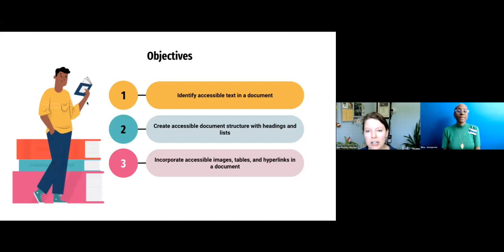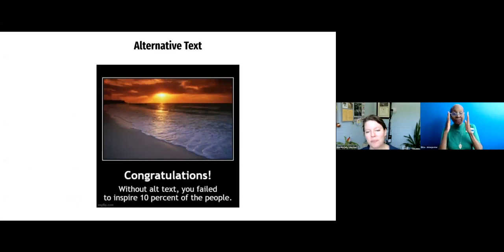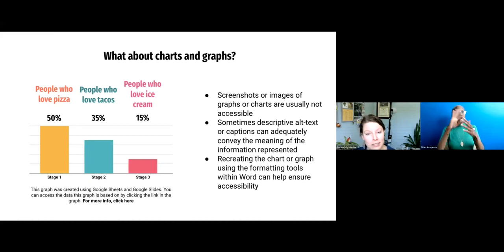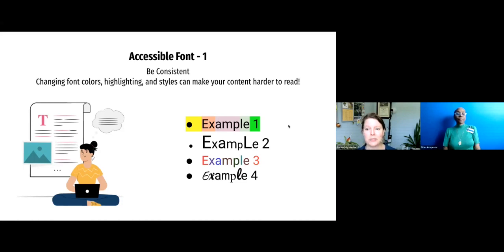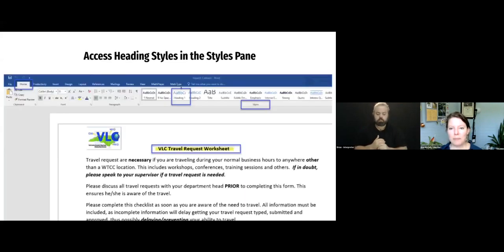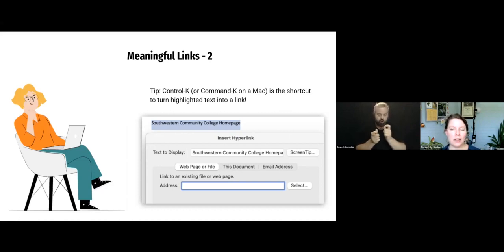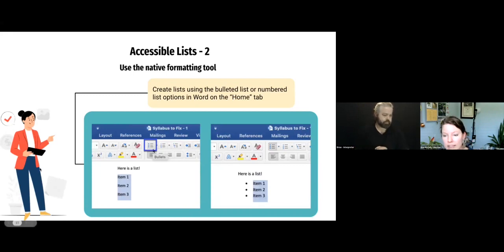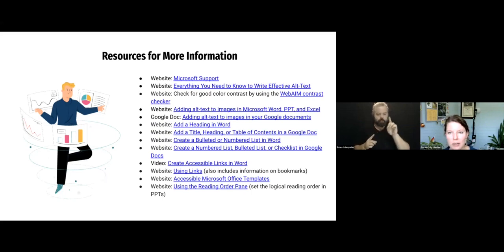Accessible Document Basics, Erin McCully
In this session, attendees will learn what makes a document accessible and how to create documents usable by as many people as possible. We'll discuss how to use headings, fonts, lists, images, tables, and hyperlinks to improve the digital accessibility of document files.

Erin McCully, Director of Learner Accessibility & Equity, Southwestern Community College

Join the Journey was sponsored in part by UNC CAUSE, which promotes cooperation and information exchange between the campuses of the UNC system in all areas related to information technology. for more information.